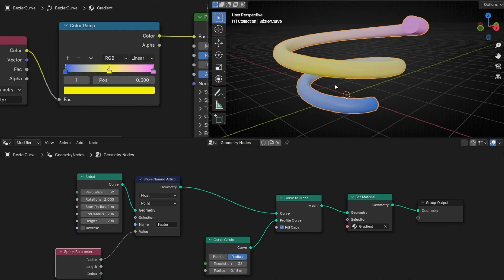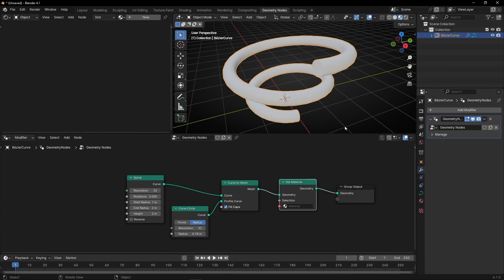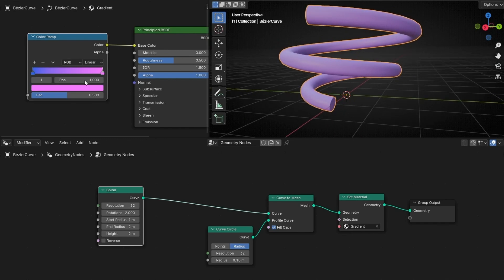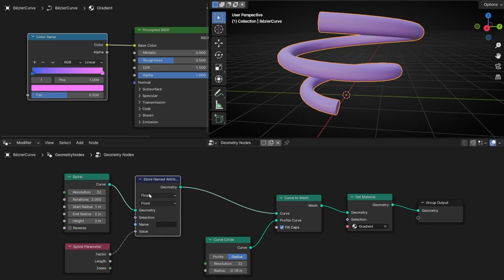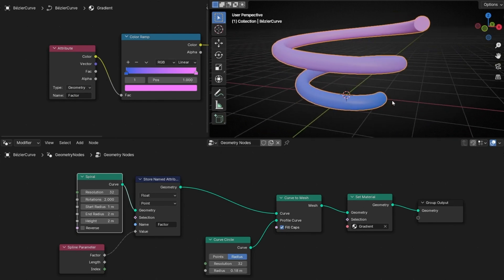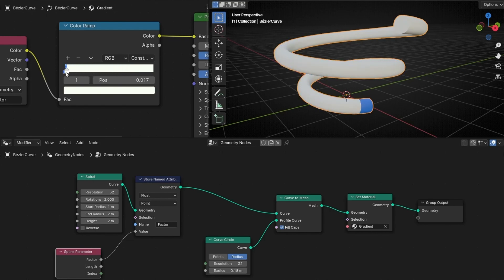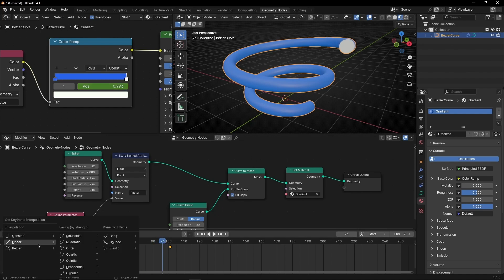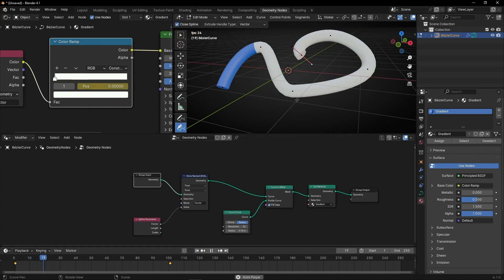Add a GRADIENT to a CURVE and Animate it in Blender - Geometry Nodes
Learn how to make a curve with a gradient and how to animate it from start to end in Blender with Geometry Nodes and Shade Editor.

00:00 Intro
00:06 Curve to Mesh
00:42 Adding a material
01:37 Store Named Attribute
03:22 Shader editor: Attribute Node
04:37 Gradient animation on curve
06:03 Change the curve and its direction